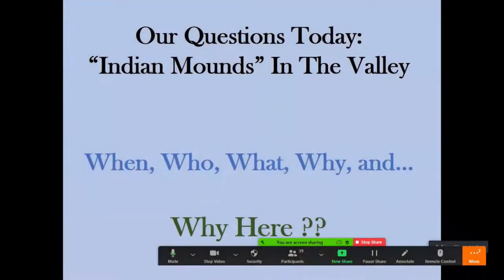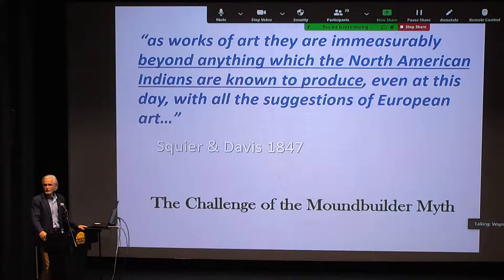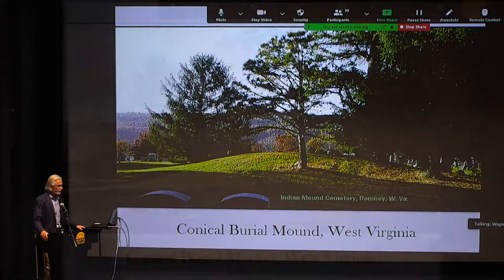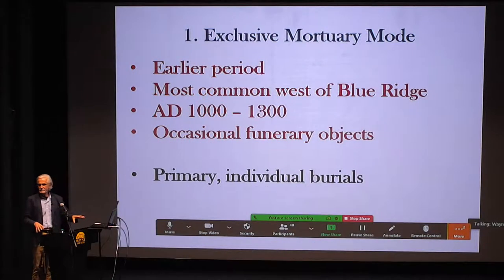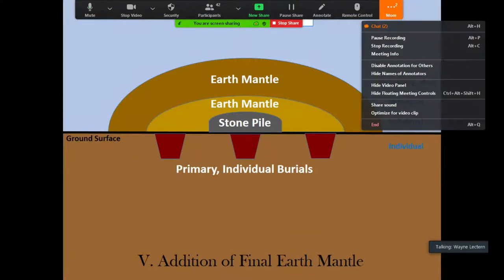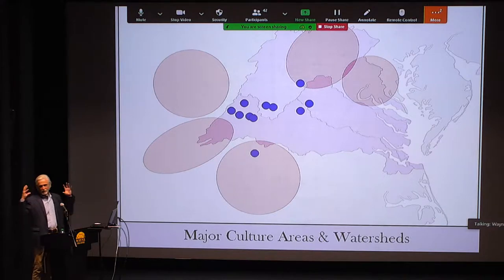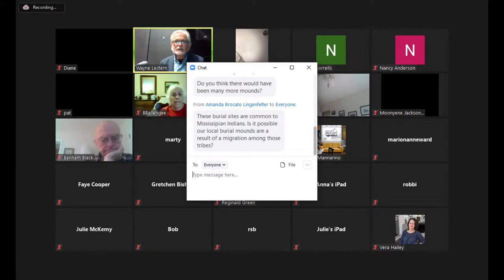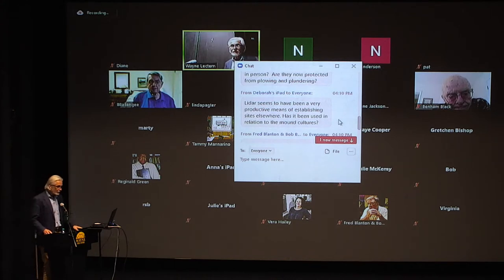Augusta County Historical Society Spring Meeting/History Talk-Augusta County Mound-building Culture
The culture of the Valley’s First People will be the topic of the Augusta County Historical Society’s Spring Meeting to be held live and virtually at the Wayne Theatre on Sunday March 28 at 3 p.m.

Dr. Dennis Blanton, James Madison University associate professor of anthropology and historical society board member, will present “Mounds in Our Midst: The Ancient Monuments of the Valley's First People.”

Eight centuries ago, Augusta County was at the hub of a Native American territory marked by numerous earthen mounds. The practice of mound-building was quite unique to this part of Virginia and it did not occur for long. At least a dozen of these special burial places were created and they are concentrated within a 35-mile radius of today's Staunton. Those mounds intrigued the Valley’s first European settlers and they continue to intrigue us today. Dr. Blanton’s talk will explore the nature and the meaning of the mounds, and what they ultimately say about the Native society that chose to build them.

Blanton, who earned his undergraduate degree from the University of Georgia, his master’s at Brown, and his PhD at the University of Virginia, is an expert on early colonial and Native American cultures of the Mid-Atlantic and Southeastern United States. His archaeological research has been published in numerous books and journals. His latest book, Conquistador’s Wake: Tracking the Legacy of Hernando de Soto in the Indigenous Southeast, was published in 2020 by the University of George Press.

The spring meeting and program, which is open to all as a “pay what you will event,” will be live at the theater and simultaneously offered on Zoom and streamed on the ACHS Facebook page. There will be a short historical society business meeting prior to Dr. Blanton’s program. Those who wish to attend in person at the state-of-the-art restored Wayne Theatre can rest assured that the theater provides the highest possible level of COVID precautions as directed by Virginia Governor Ralph Northam. Facemasks are required and social distancing is created by spacing out seating areas. For those who wish to watch at home, an invitation link will be sent out prior to the meeting and will be posted on the historical society’s Facebook page as well as the Wayne Theatre page.

The ACHS was founded in 1964 to study, collect, preserve, publish, educate about, and promote the history of Augusta County and its communities.

If you want to watch the video later, simply go on Wayne Theatre FaceBook Page, YouTube Channel or our Website and find the videos there.